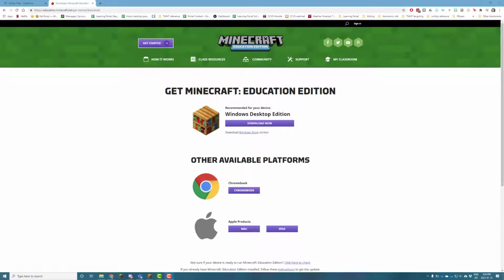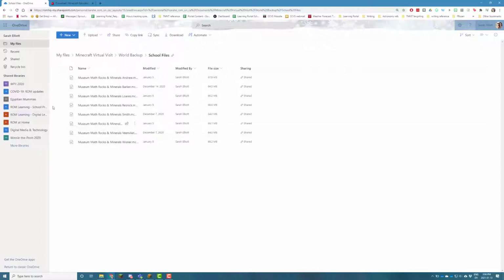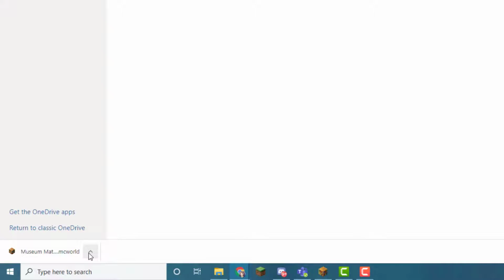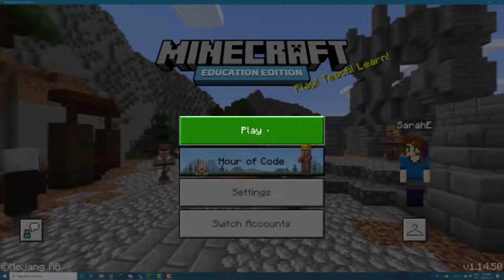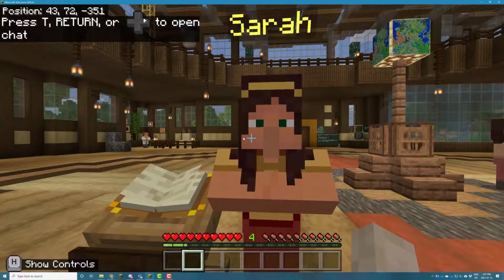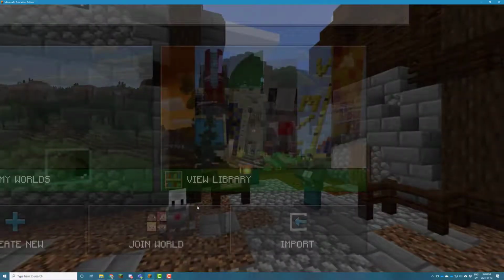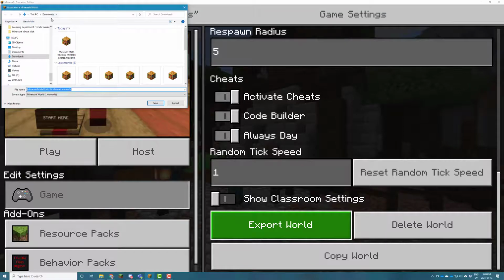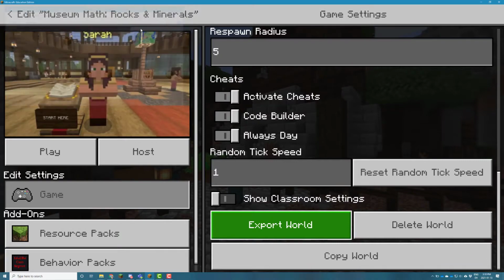Importing and Exporting World Files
0:04 How to download and install Minecraft: Education Edition
0:47 Downloading your world file (OneDRive)
1:05 Downloading your world file (Google drive & ipad)
2:00 Importing your World File (Mac, PC, and Chromebook)
3:25 Importing your World File (iPad)
4:09 Tips on starting in the Minecraft world
4:41 How to save your progress to your Google/Cloud drive each day
6:40 Tutorial worlds for Minecraft beginners / skill developers